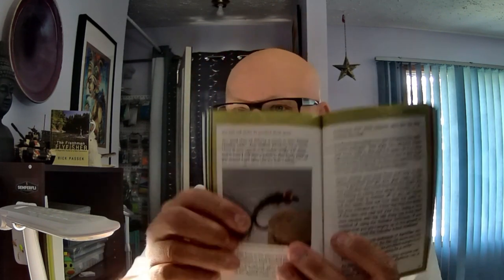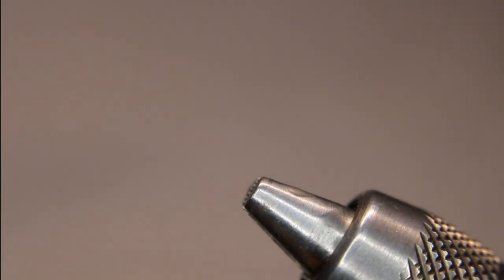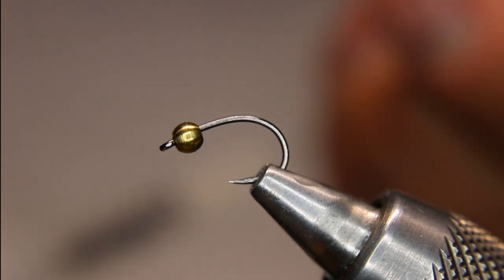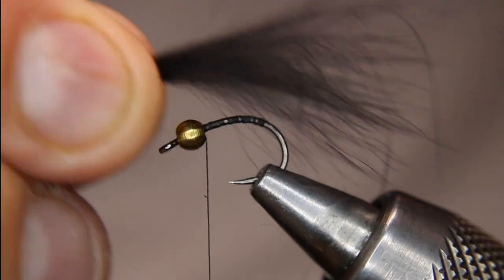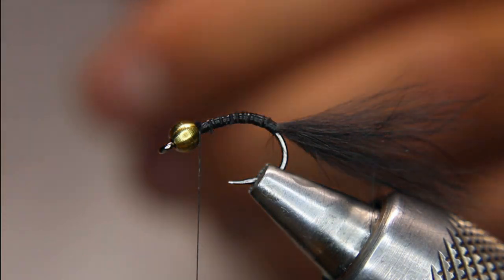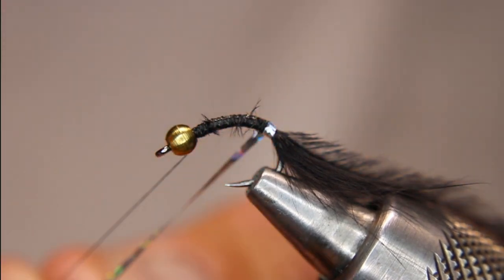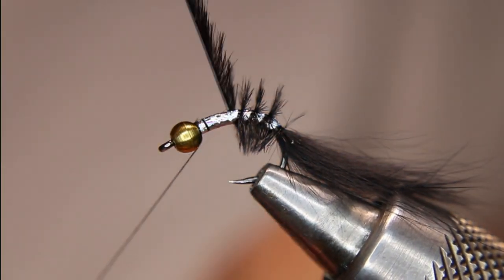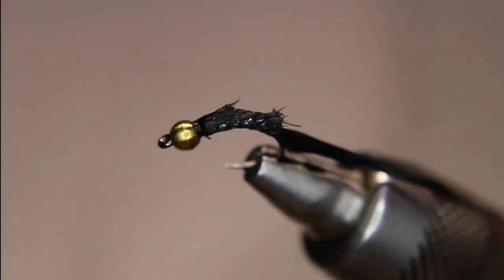Ricks Mini Leech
In today’s video, Rick (The FlyFish Fanatic)™ will be tying his number one goto leech pattern. Rick\s mini Leech. This pattern is almost always my first fly tied on if I am using a strike indicator. I have done well with it naked, but the indicator for this one is KING. Fish this pattern like a Chironomid, but be a bit more aggressive with the retrieve.

Materials:
Hook-Hend BL599 size 10-14
Thread- Semperfli NanoSilk 12/0
Tail- Fox or Marabou
Body- Semperfli Holo Tinsel
Hackle- Ostrich herl

Airflo/Ross Reel
Renomed Scissors